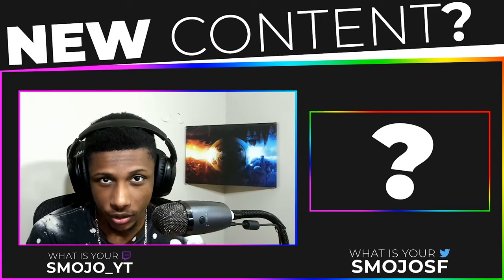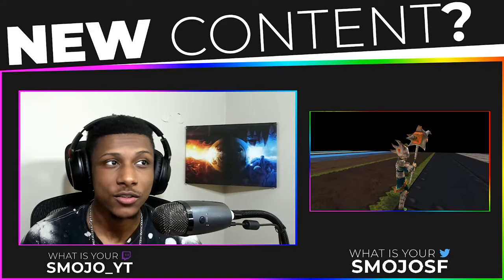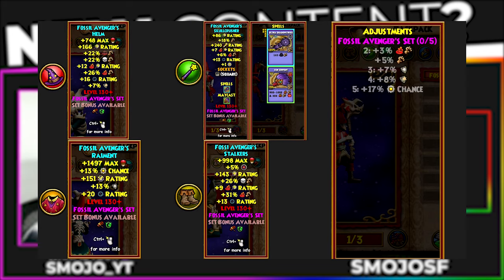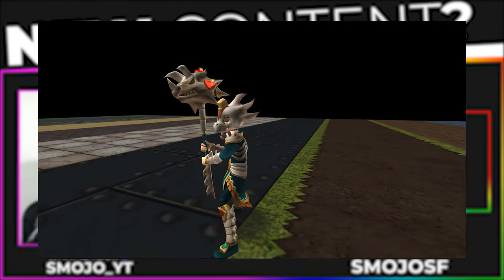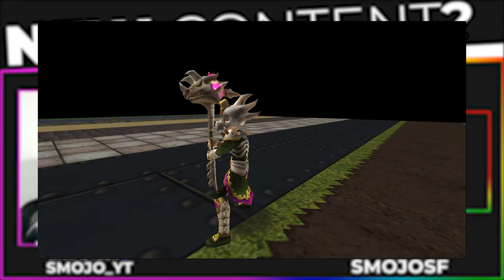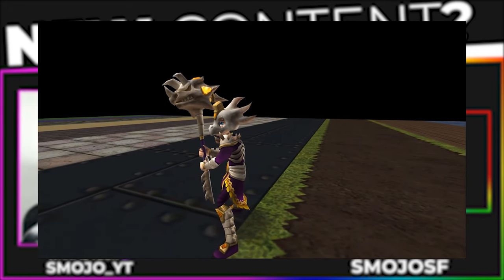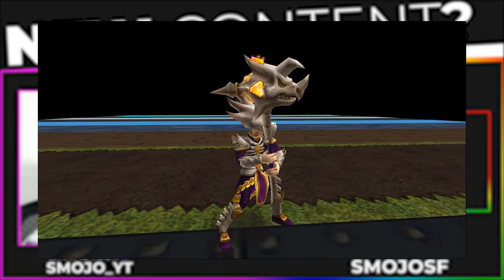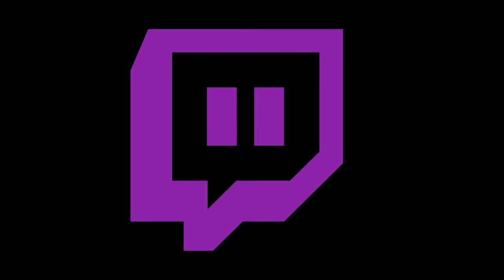NEW HOARD PACK💳 | PRIMEVAL PACK💀 | NEW BEST ARMOR❓ | 🧙‍♂️Wizard101✨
🖤💜💙💚💛🧡❤️ 𝙊𝙋𝙀𝙉 𝙈𝙀 ❤️🧡💛💚💙💜🖤
which vid should i do next?🌈

📎📎𝙏𝘼𝙂𝙎 (𝙄𝙂𝙉𝙊𝙍𝙀)🧷🧷
Wizard101
Wizard101 Farming
Wizard101 Couch Potatos
Wizard101 Mirage
Wizard101 Ghulters
Wizard101 Smojo